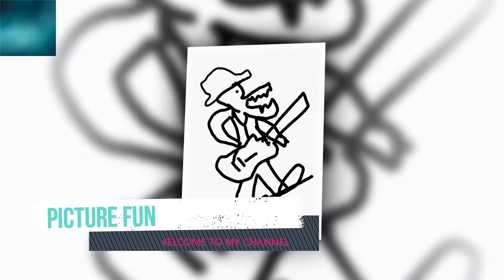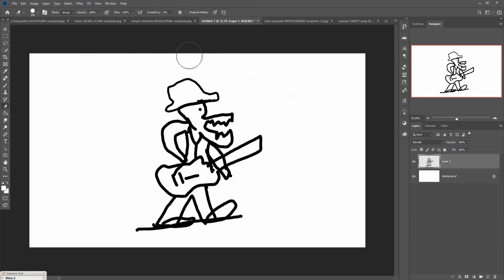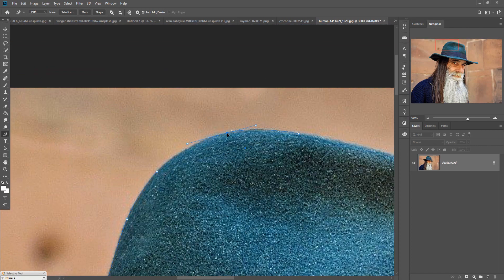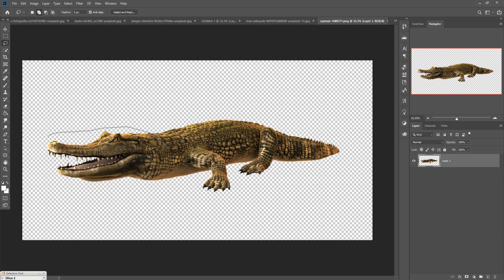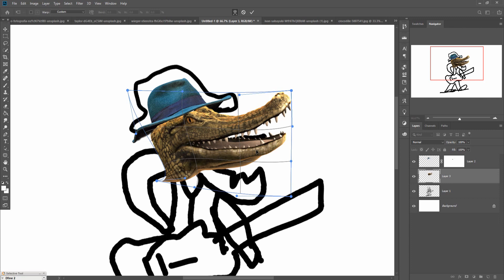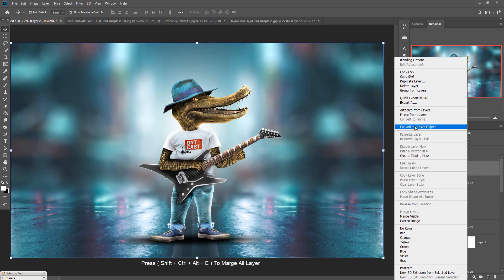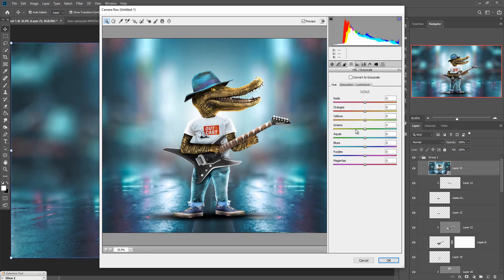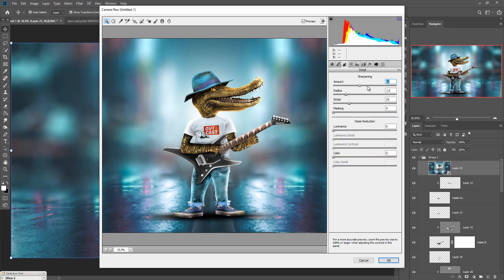Drawing To 3D Model | Simple To Expert In Photoshop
Learn how to convert simple drawing to 3d Model And also know the use of selection,warp,color balance,camera raw filter,dodge and burn tool in photoshop.